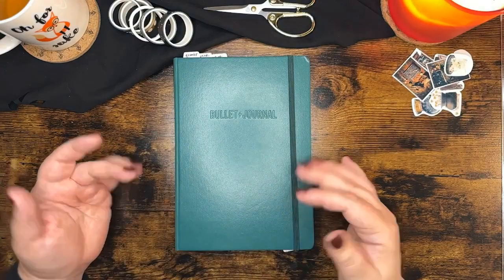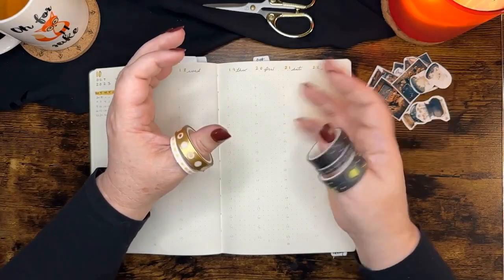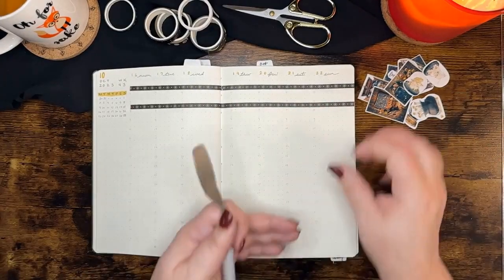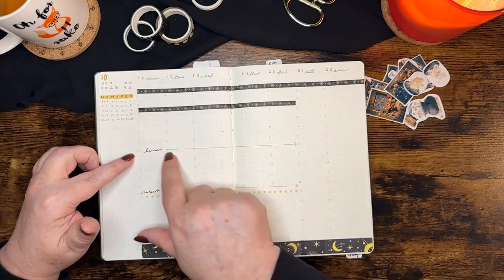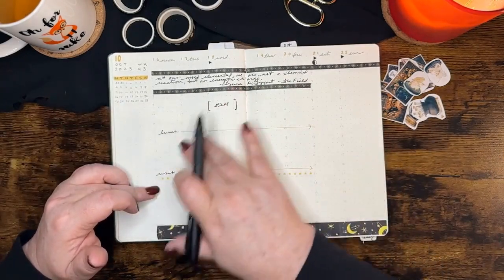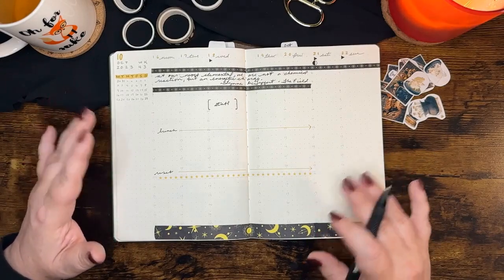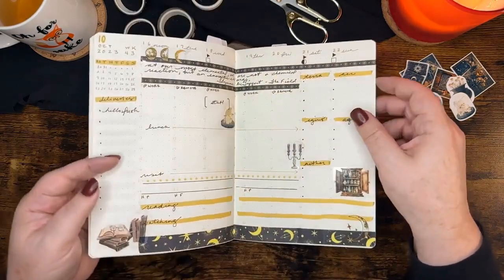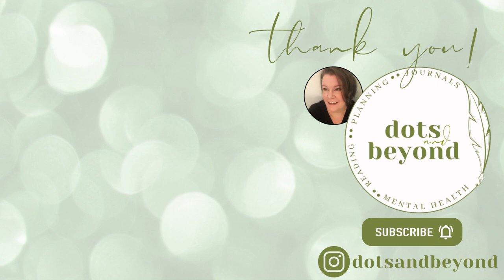Plan With Me | Week 43 | Oct. 16-22, 2023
Where did all my meetings go?
Actually, let’s not question that happenstance.
💫 SOCIAL
💫 SUPPLY LIST
In this video→
Sharpie S-Gel .07 Black
Ohuhu Dual Tip Brush Pen #36
Faber Castell Kneaded Eraser
Tul Mechanical Pencil .07
Celestial Washi Tape Set

Sticker Creation/Printing
HP Envy 6055 Wireless Printer

I always have multiple Archer & Olive notebooks in my lineup. A&O has superb quality and their company values align with my own.

💫 MUSIC
In this video→ Fierce Love by JOYSPRING